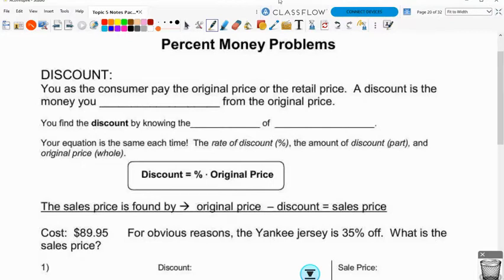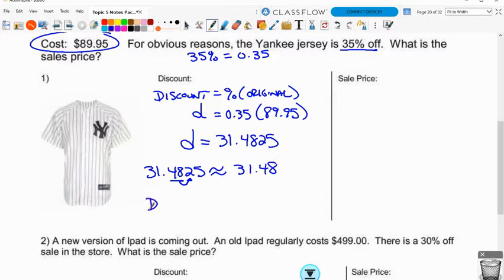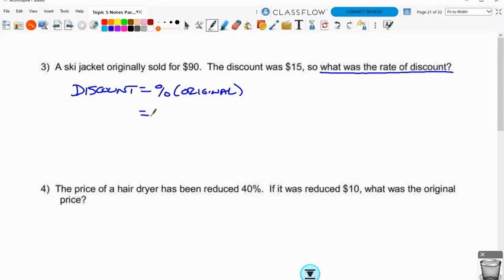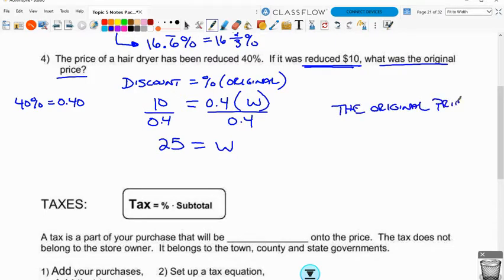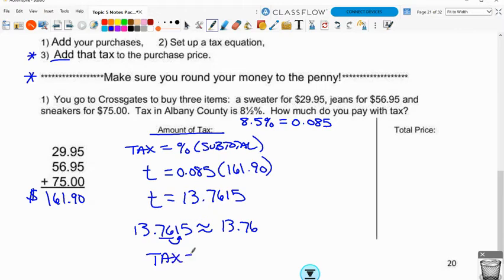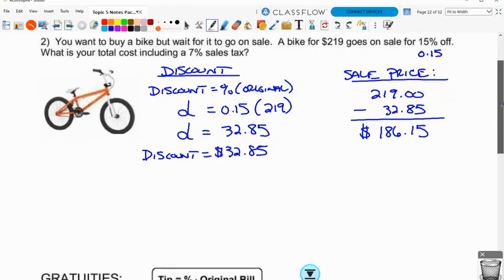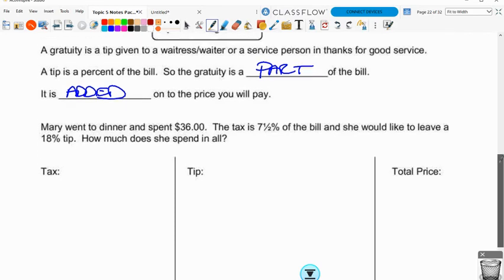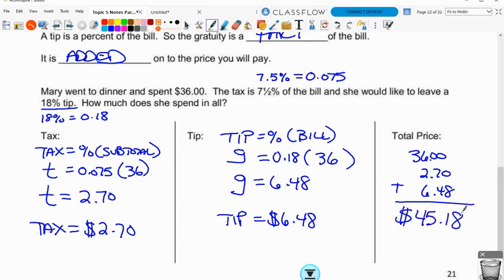Percent - Money Problems Day #1